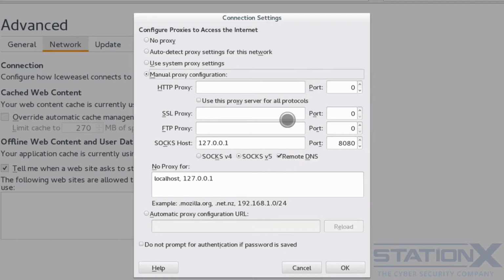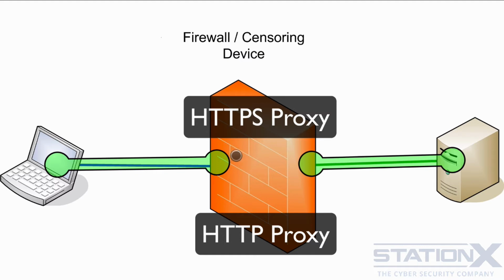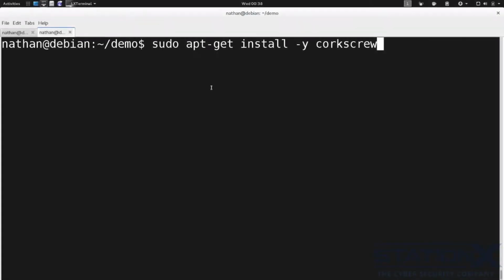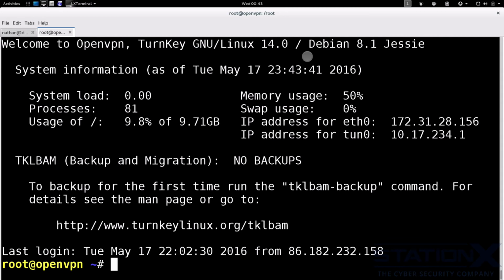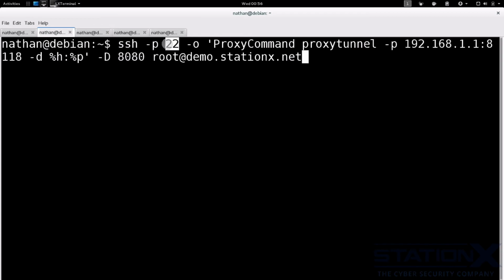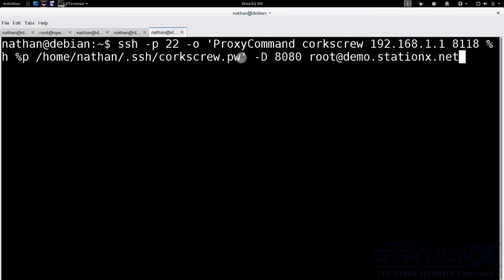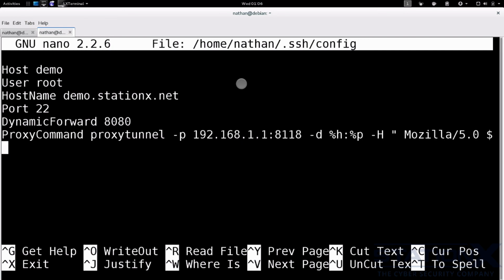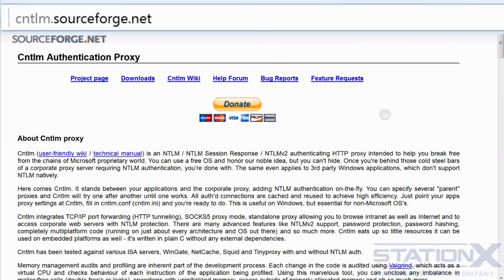113 BONUS Lecture from Volume 3 Bypassing firewalls and HTTP proxies part 3